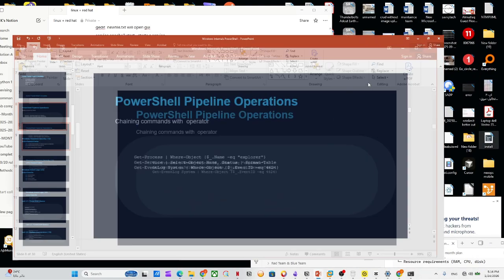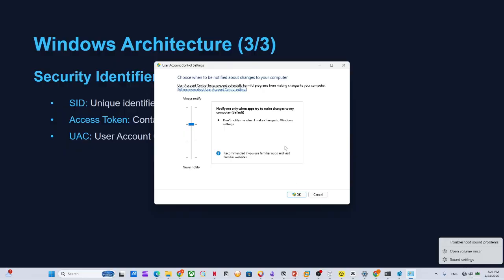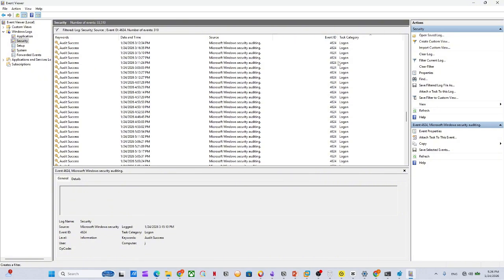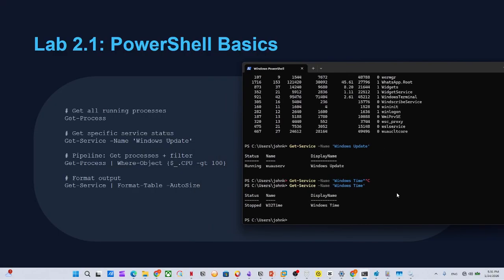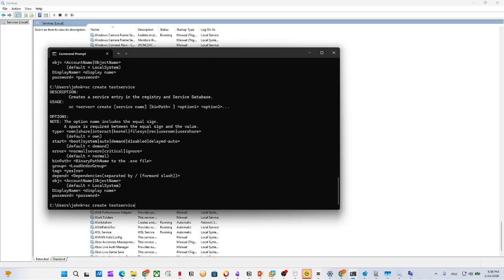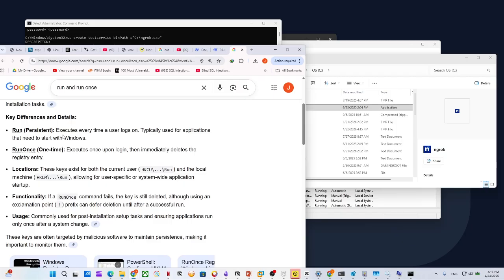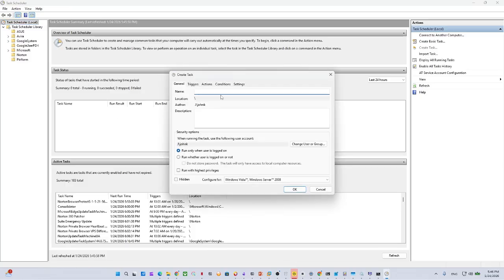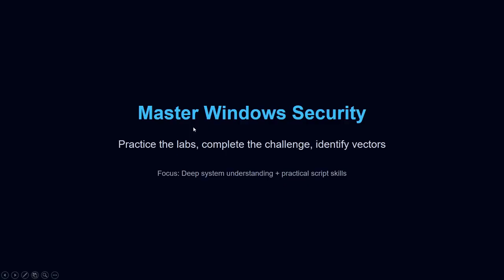Red Team Series #2- Windows Internals & PowerShell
Welcome to Day 2 of our 30-Day Cybersecurity Immersion! Today we're diving deep into Windows architecture and PowerShell - the most powerful tool for Windows security professionals and hackers alike.

⚠️ **This is CRITICAL knowledge** - Windows runs 75% of enterprise environments, and PowerShell is how professionals manage (and hack) them.

✅ Navigate Windows architecture like a sysadmin
✅ Master PowerShell scripting for security
✅ Understand Windows security fundamentals
✅ Analyze Windows event logs for threats
✅ Exploit Windows misconfigurations